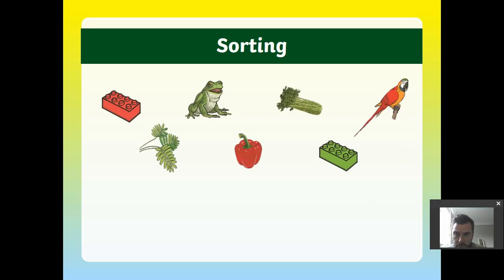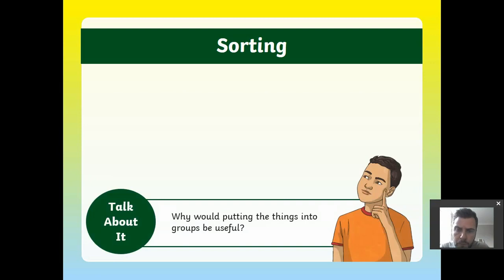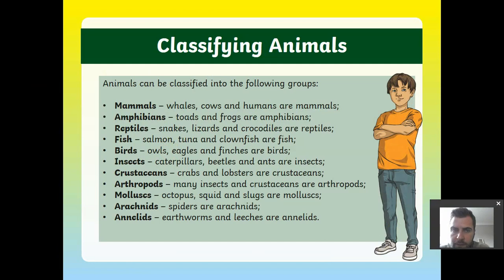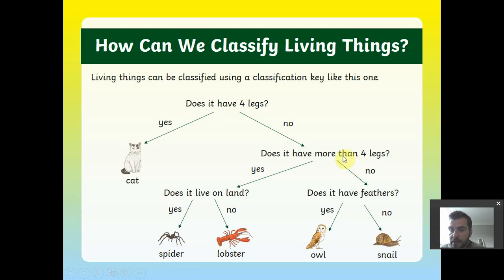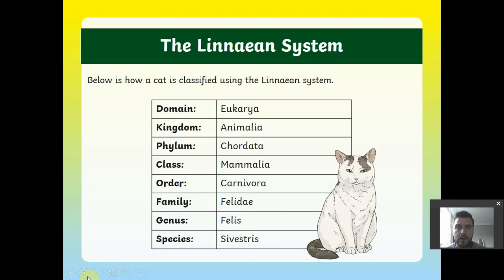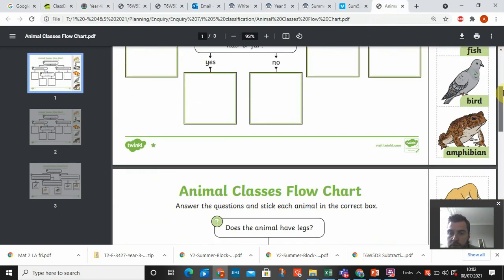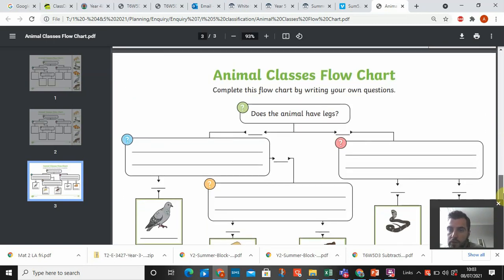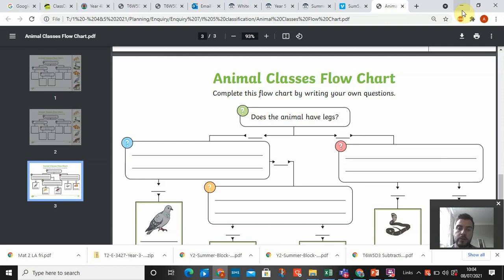Enquiry- classifying plants and animals 08.07.21